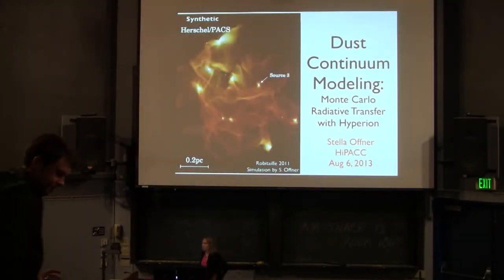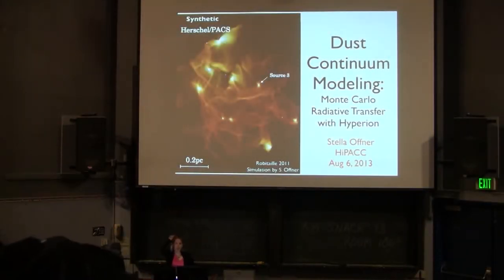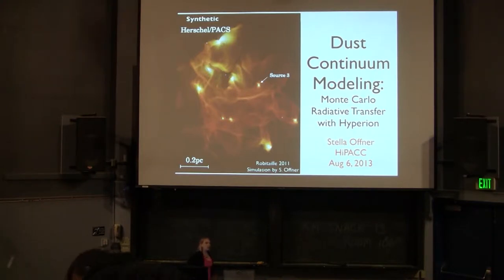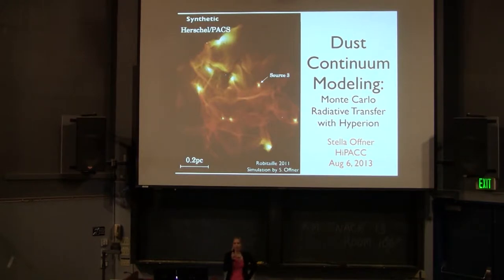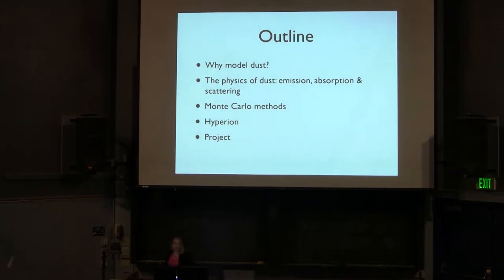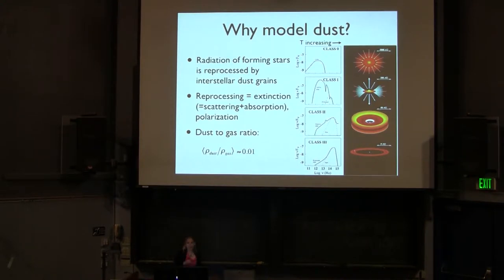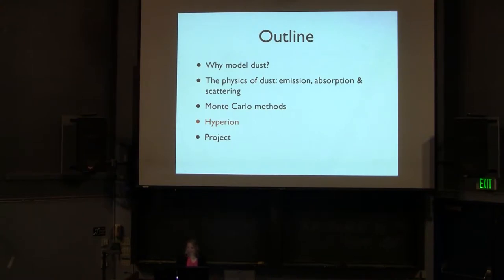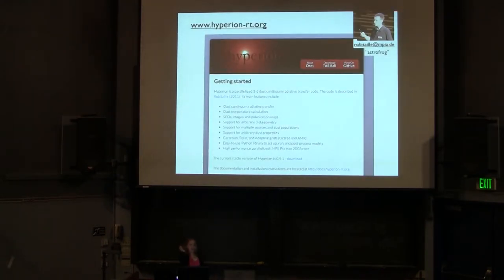Stella Offner "Dust Continuum Radiative Transfer with Hyperion"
Stella Offner, Yale University, "Dust Continuum Radiative Transfer with Hyperion"

UC-HiPACC's 2013 International Summer School on AstroComputing: Star & Planet Formation